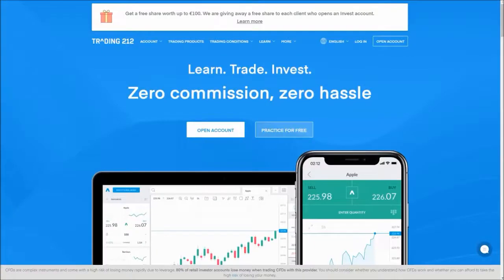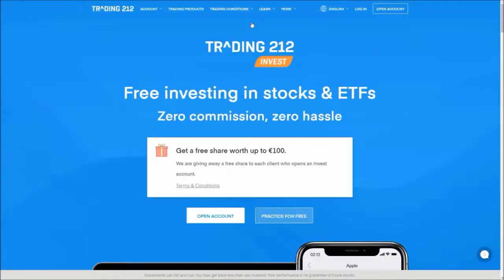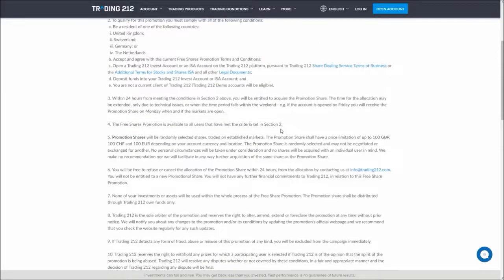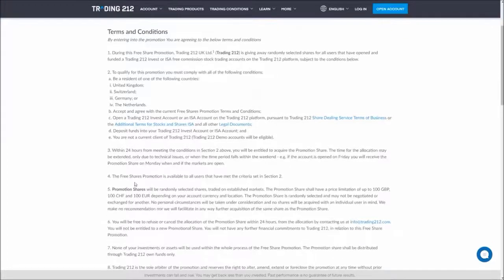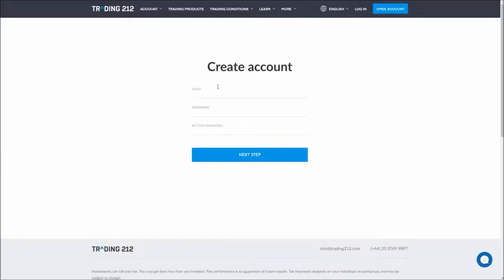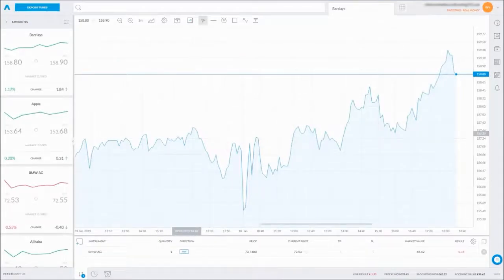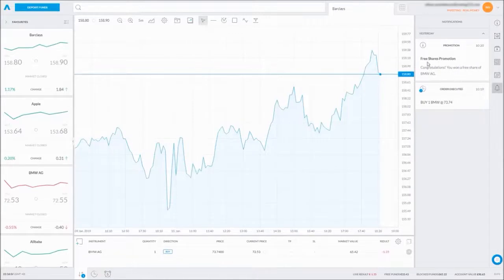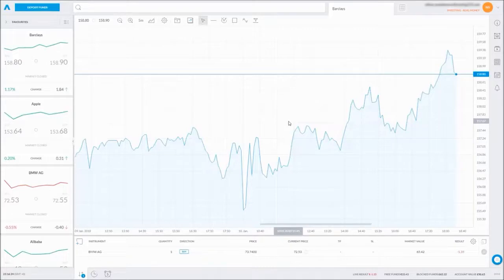Free Share Promotion from Trading 212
This means free money if you chose to sign up. This is the easiest way I've come across to make money online